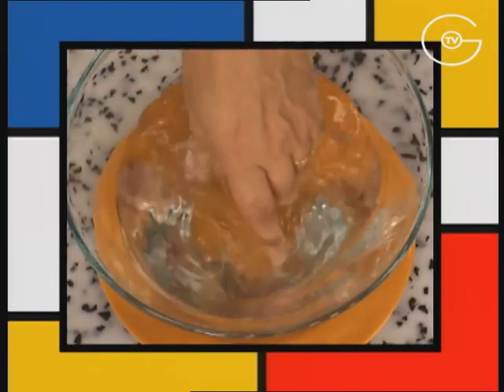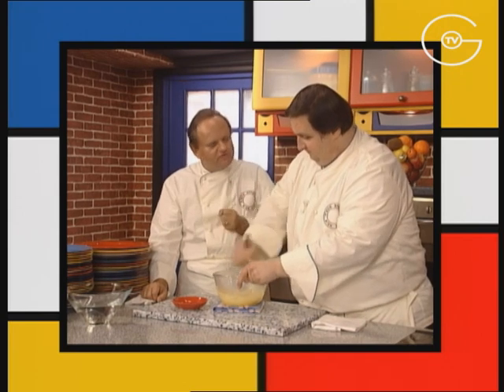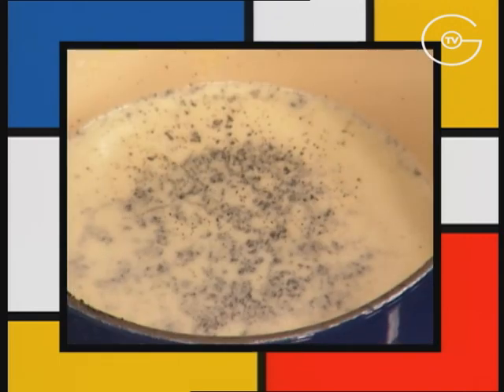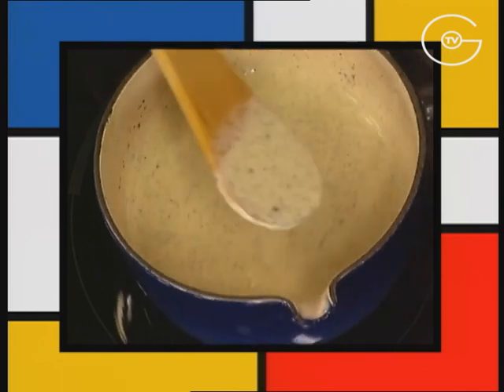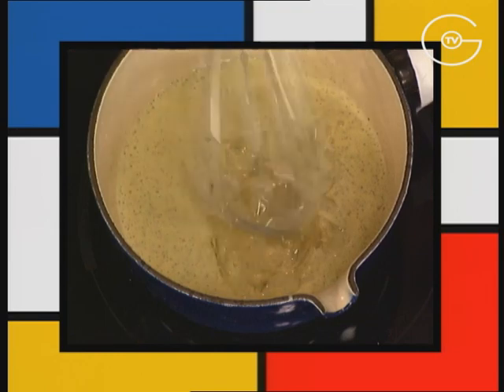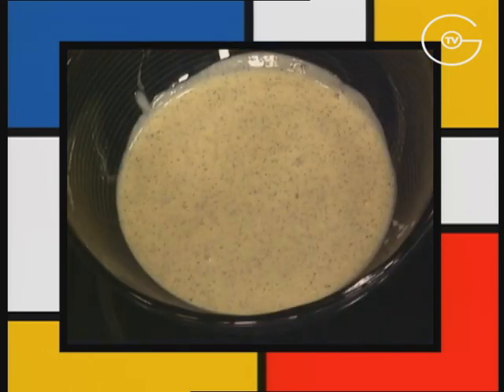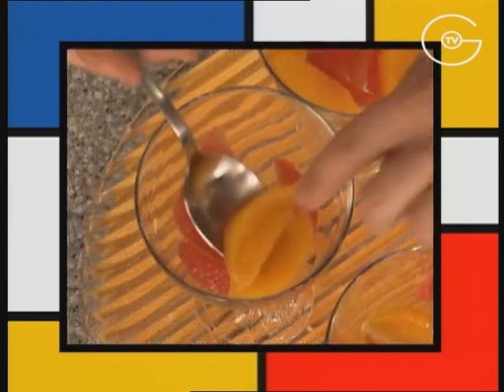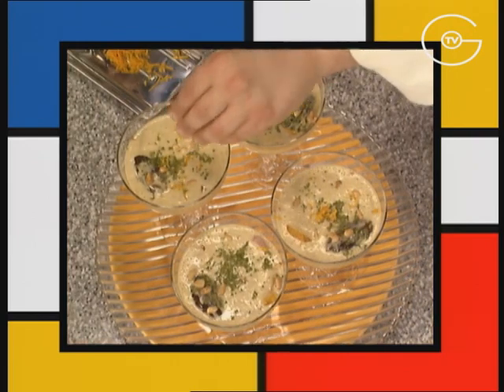Nage de Pamplemousse et Orange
► Ingrédients pour 4 personnes
2 oranges
2 pamplemousses
6 citrons jaunes
4 grosses dattes séchées
1 vingtaine de pignons de pin
10 g de pistache fraîche en poudre
6 cuillères à soupe de miel de pin,
de châtaigner, ou à défaut toutes fleurs
2 gousses de vanille
2 cuillères à café rases de farine de maïs
2 feuilles de gélatine
3 jaunes d’œuf
25 g de sucre semoule
60 g de crème liquide
155 g de lait 1/2 écrémé